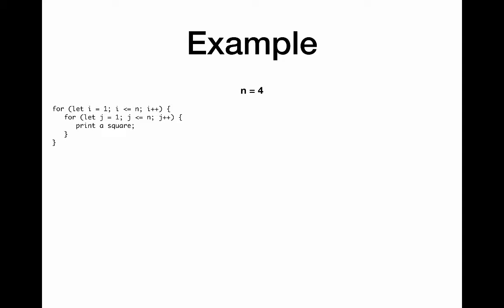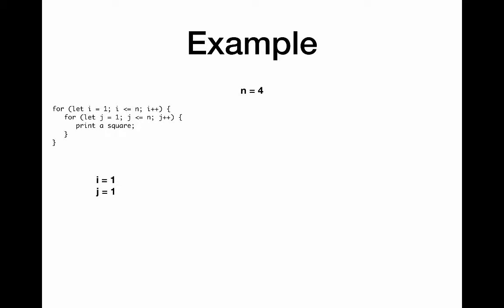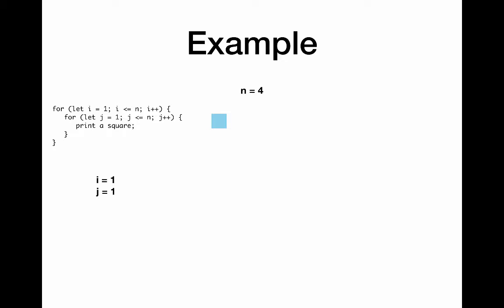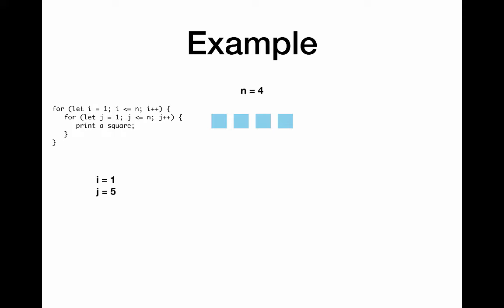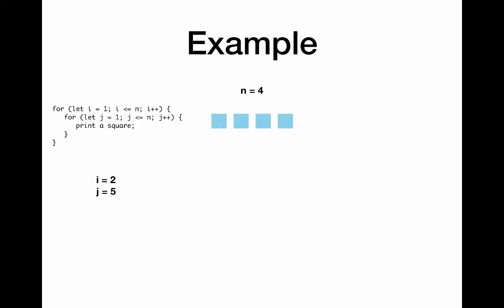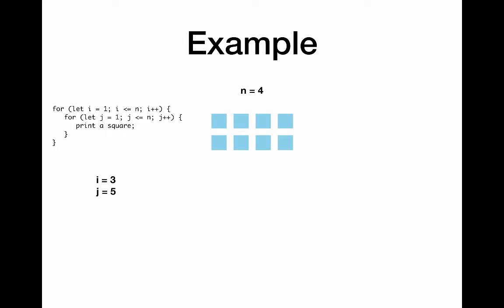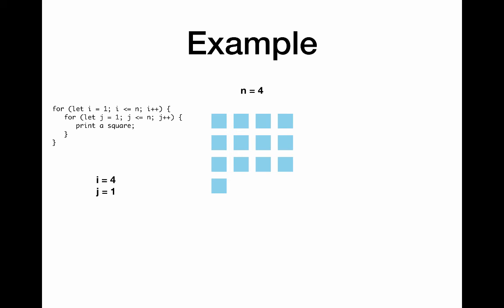Square of Squares: Program Trace